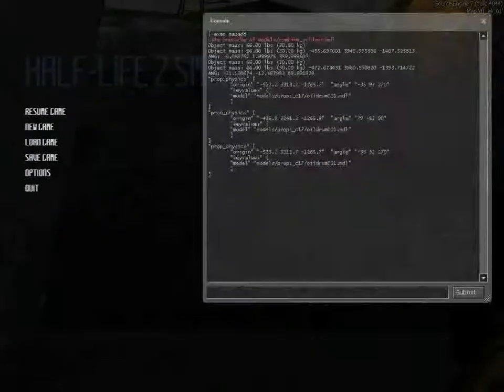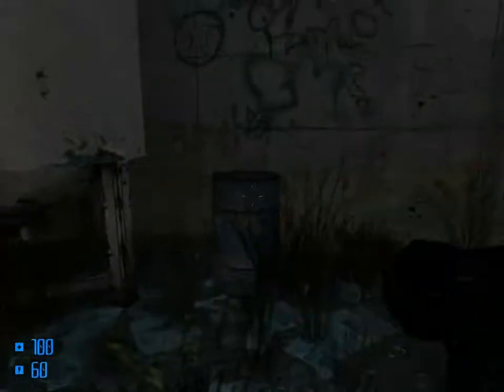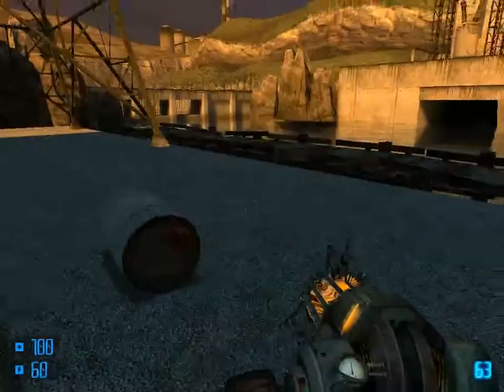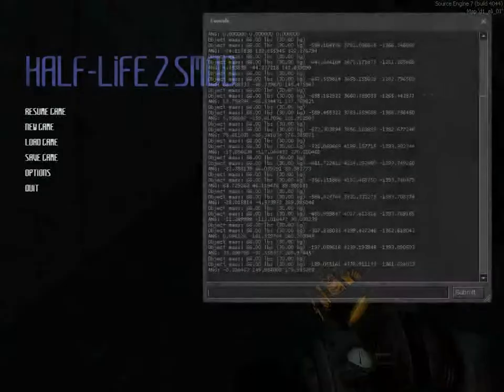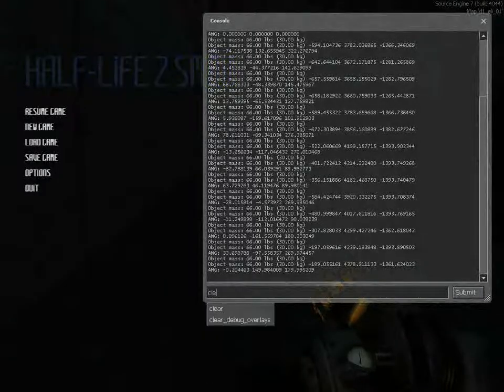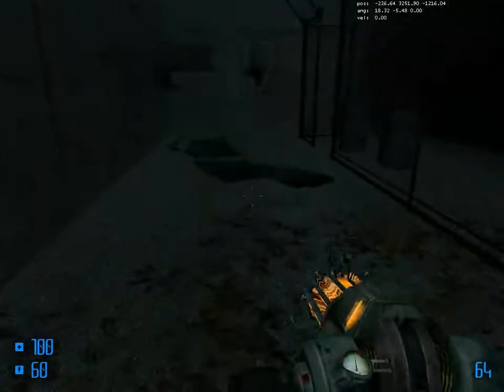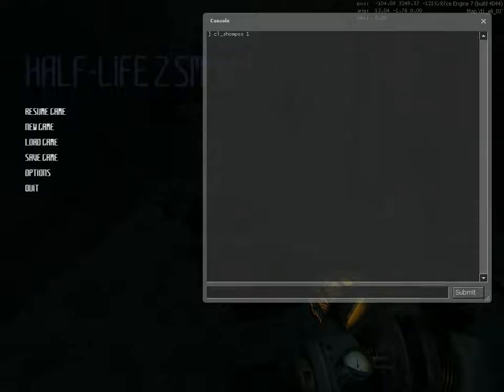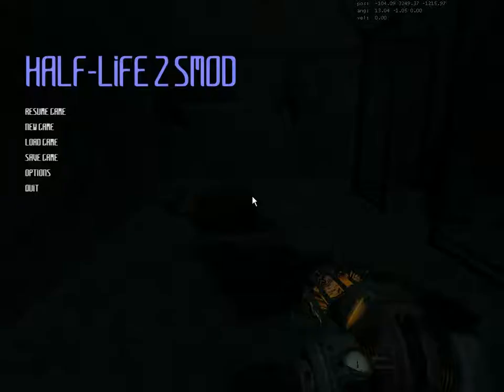SMOD Mapadd basic tips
Simple mapadd tips test video...